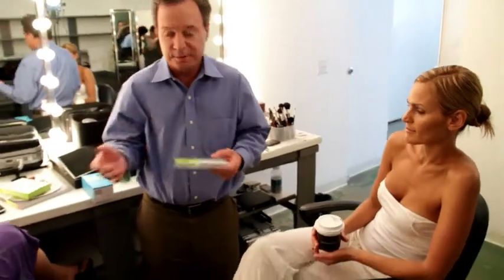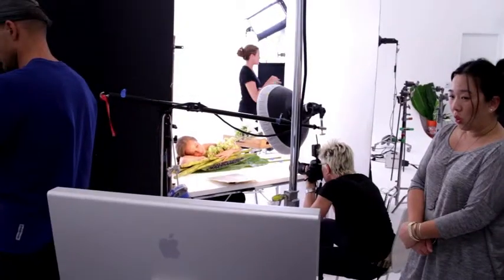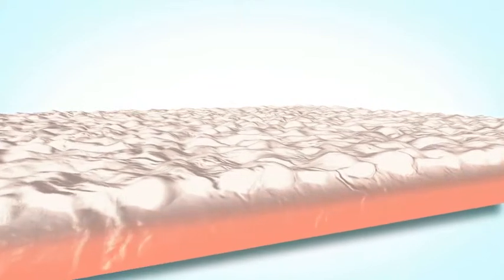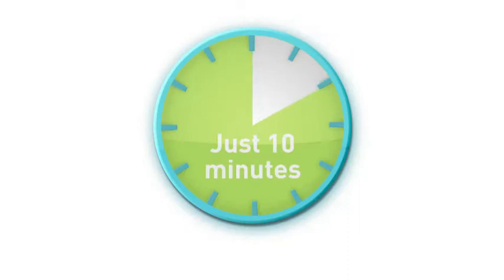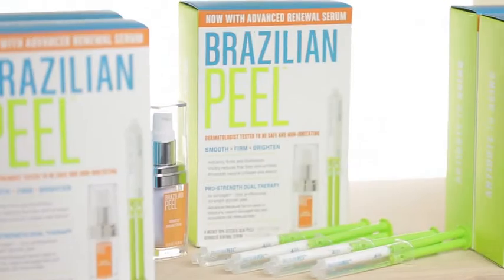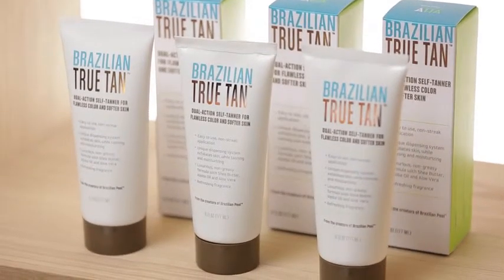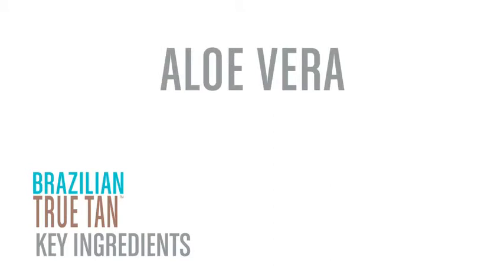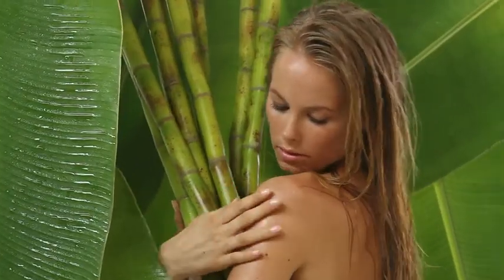FINALSEPHORA_version_Half_Res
Amazing Products Brazilian Peel, Renewal Serum, and True Tan
Advanced Home Actives